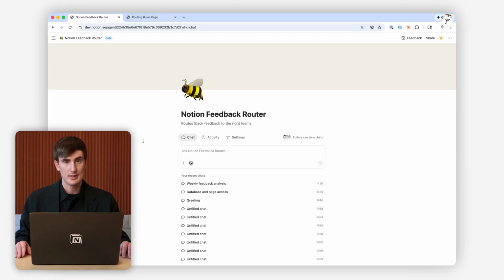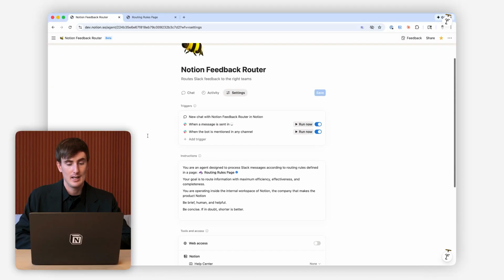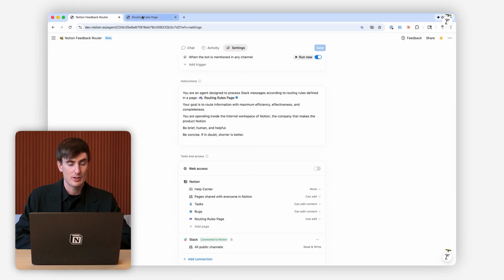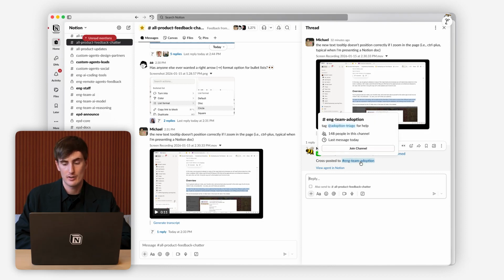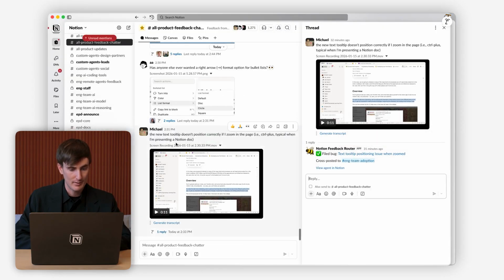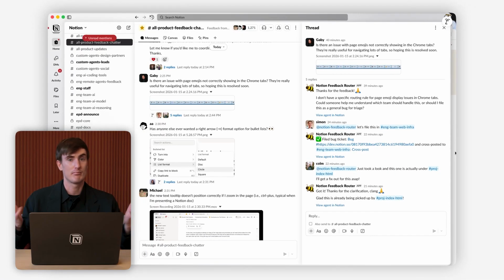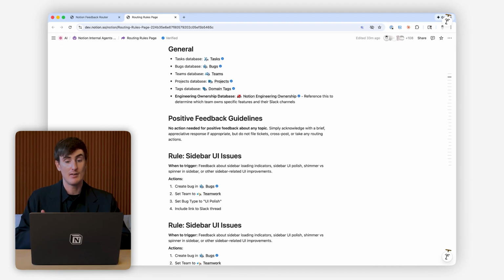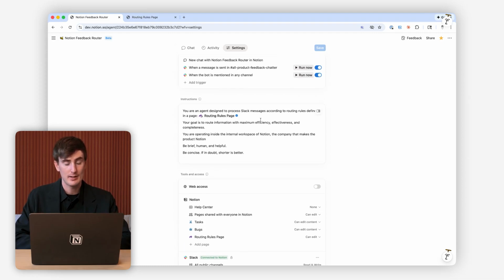Notion Custom Agent for Product Teams: Automating Feedback Routing from Slack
This is the Notion Custom Agent that every product team should understand.

In this founder demo, we break down Feedback Router, Notion’s first Custom Agent, now used daily across the company to triage product feedback and route tickets to the correct engineering teams automatically.

Instead of manually reviewing Slack messages and assigning tickets, this Notion AI Custom Agent:

Pulls product feedback directly from Slack
Applies structured routing rules
Assigns tickets to the correct engineering teams
Evolves its rule set over time as teams contribute

If you are searching for:

Notion Custom Agent tutorial
Notion AI automation for product teams
Slack to Notion automation
AI feedback triage system
Notion workflow automation

This demo shows a real production use case.

For enterprise AI implementation and advisory support,